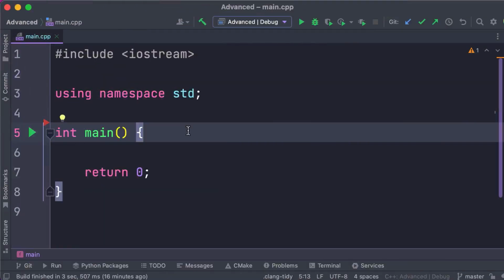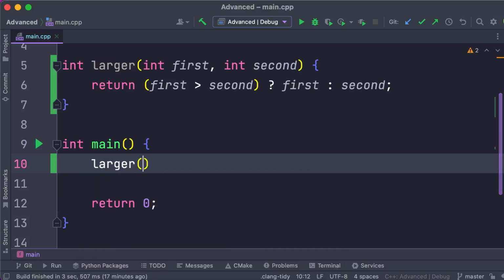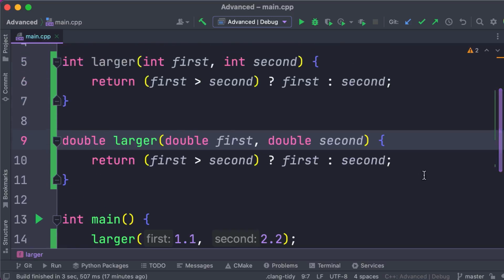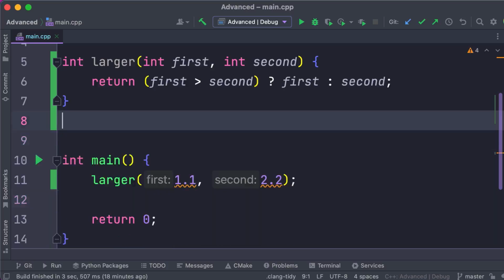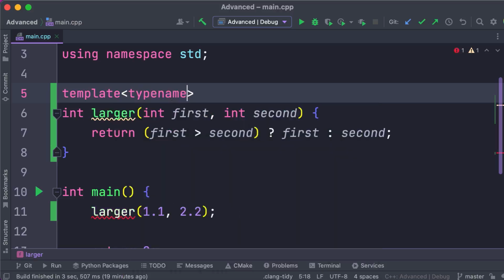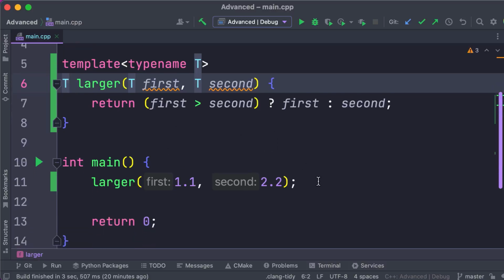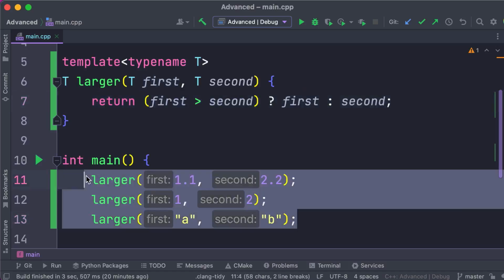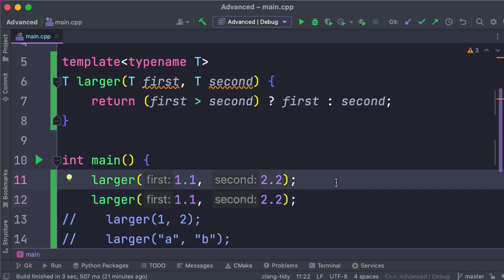174 Defining a Function Template